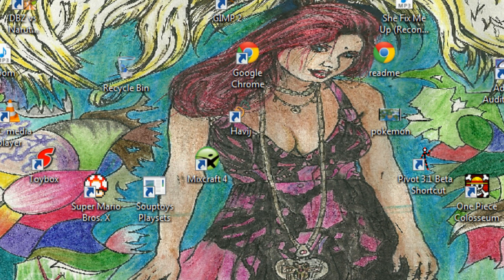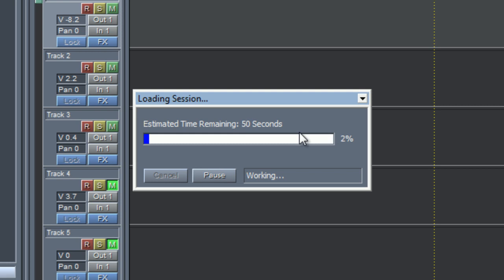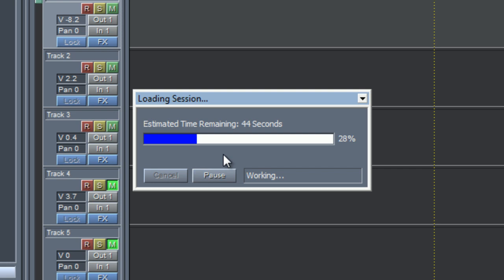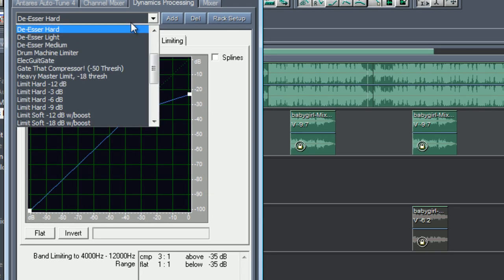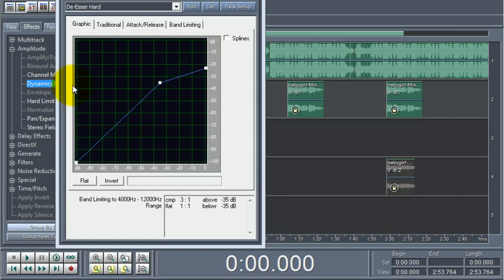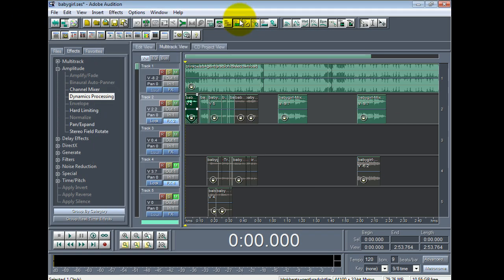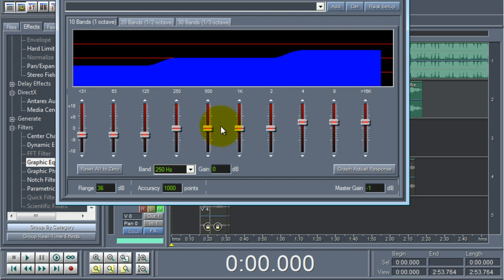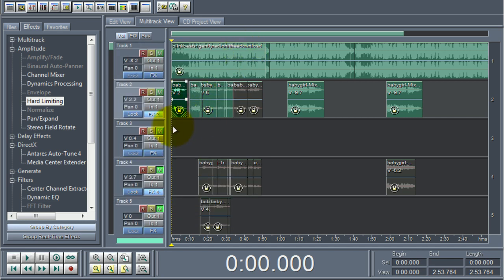How To Get Quality In Cool Edit 1.5/Adobe Audition 1.5 (Dpryde Settings)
How To Get Quality In Cool Edit 1.5/Adobe Audition 1.5
Tutorial on how i edit my vocals to get great quality vocals. This video shows you how to do so step by step, if you got questions just post a comment and ill respond when i can.

Dynamics Processing - VocalComp, -24, +12dB, Fast
Dynamics Processing - De-Esser Light
Graphic Equalizer - (any setting) change to 10 Band  -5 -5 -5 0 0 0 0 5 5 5
Hard Limiting Normal Preset